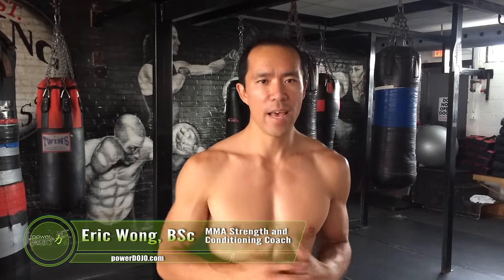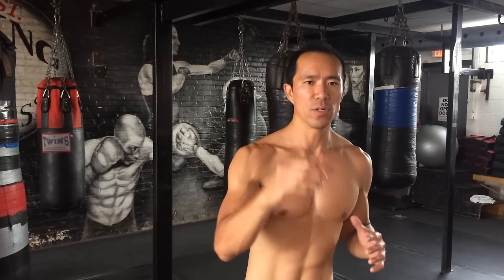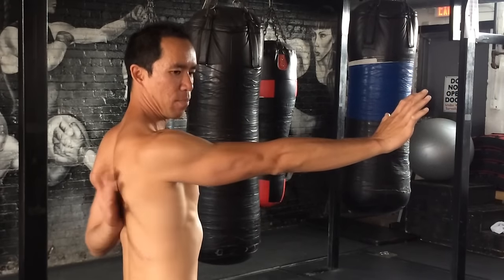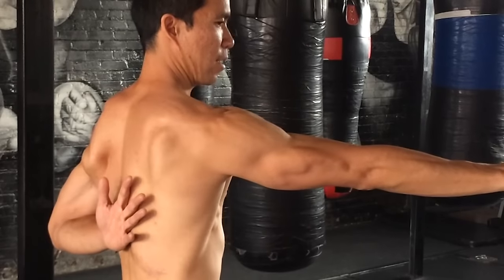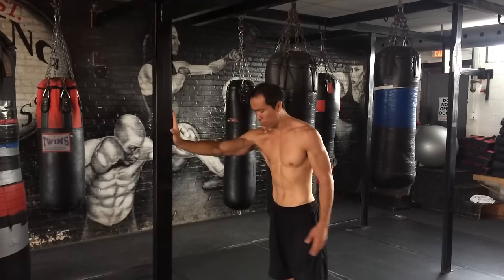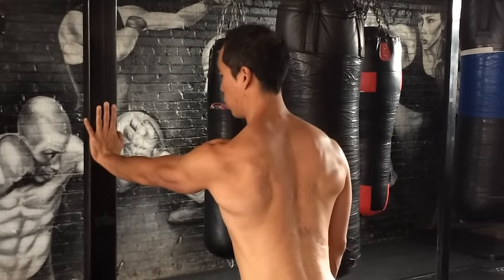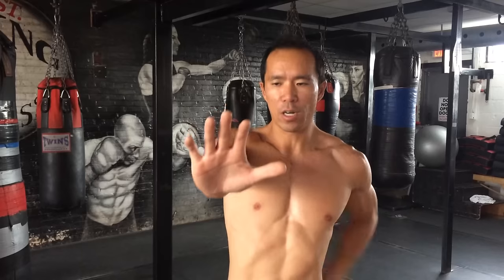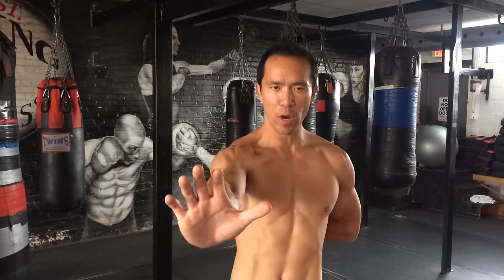Scapula Stabilizer Activation Drill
The deep stabilizers of the scapula are often inhibited because of poor posture, too much Bench Pressing and other reasons we don’t have to go into.

If they’re inhibited, you’re likely to suffer a shoulder injury if you lift heavy weights or do a lot of upper body bodyweight exercises.

Add this drill to your routine and you’ll build up these deep muscles so they provide your shoulder with stability and keep it healthy.

for a complete program designed to help you release your tight shoulders and make them flexible, strong, balanced and bulletproof.